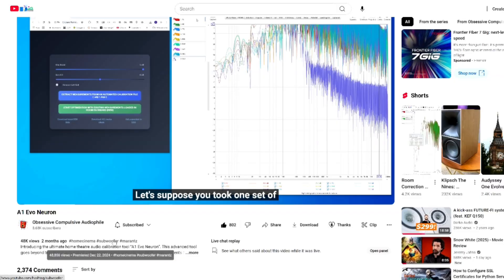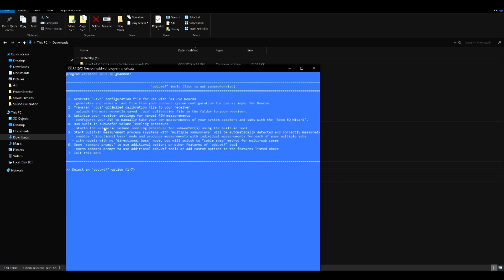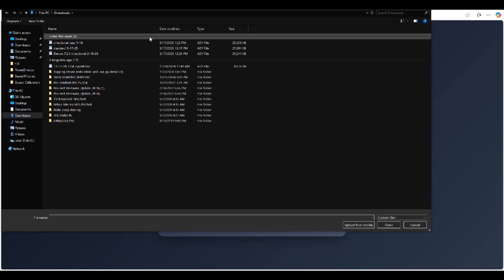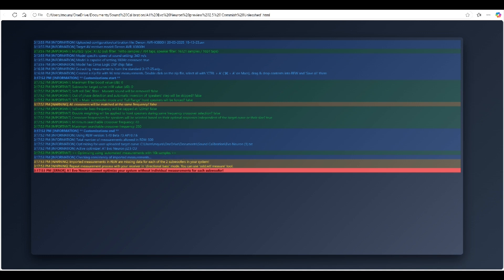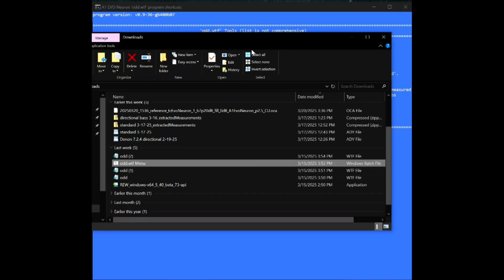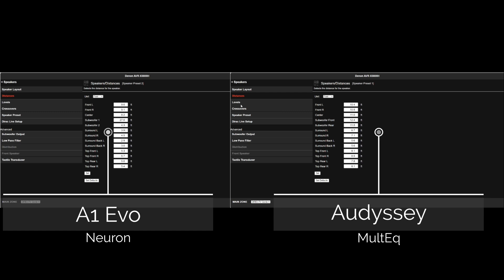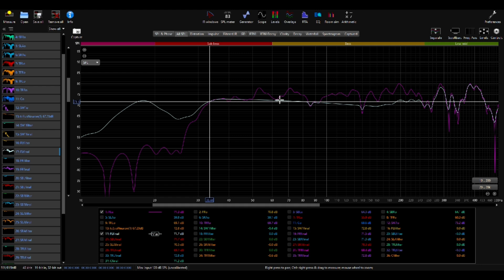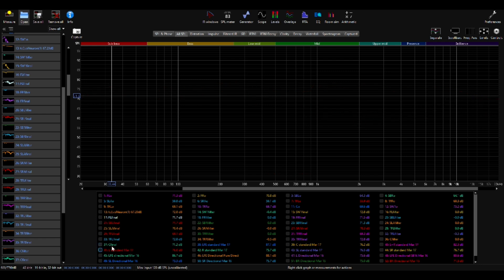A1 Evo Neuron | OCA's Exceptional Upgrade to Nexus!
In this video I discuss the benefits of using Obsessive Compulsive Audiophile's Audyssey One Evo.

Chapters:
00:00 Introduction
00:44 What do you need in order to run A1 Evo Neuron
01:37 How to download and run the script
06:52 Problem with the script!
08:45 Problem solved!
09:43 Validating the Neuron adjustments in the AVR
11:51 Pre and Post A1 Evo Neuron comparison with Audyssey MultEQ XT32
15:25 How does it sound?
18:16 Conclusion

Associated Equipment:
Theater:
sony 77” A80J
epsonprojector 5040UB
bowerswilkins CT7.4 (x5), CT7.5 (x2), CCM663 (x4), M1 (x2)
SVS SB-16 Ultra, SB-3000
mcintosh MC8207
denon X3800H
marantz MM7055